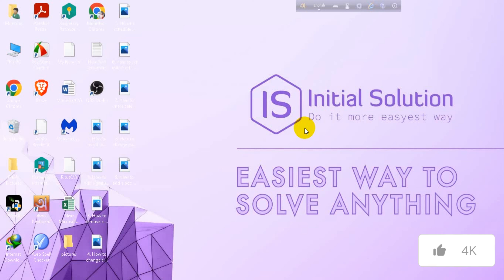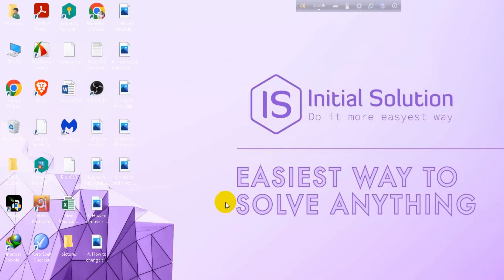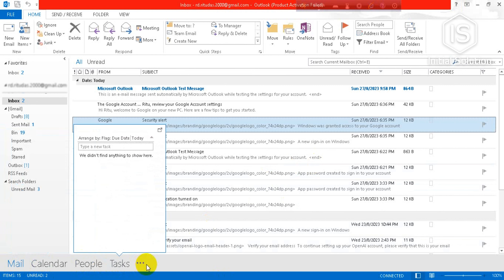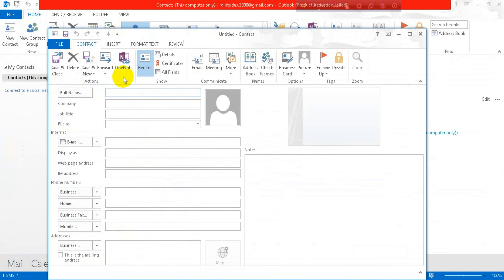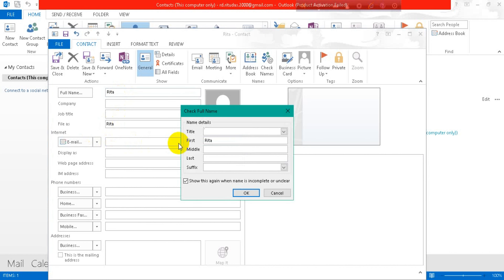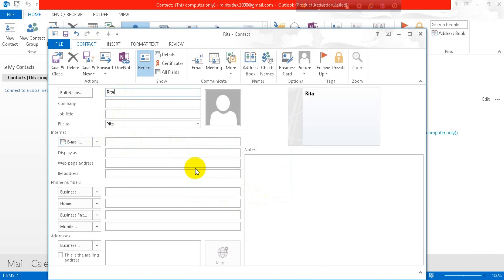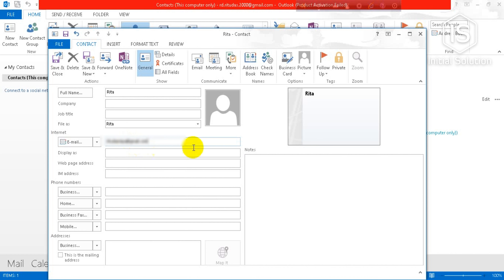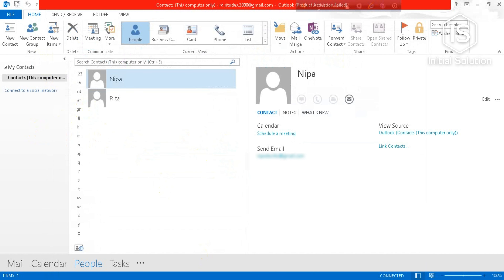How to create contact on outlook 2024 (Guideline)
Learn How to create contact on Outlook. Enjoy more control over your video-watching experience by following these quick steps on both the desktop and the YouTube mobile app.

To create a contact on Outlook:
Step 1: Right-click a name on the To, Cc, Bcc, or From line.
Step 2: Select Add to Outlook Contacts.
Step 3: Add any additional details you want.
Step 4: Select Save & Close.

📖 Chapters:
00:00 - Intro
00:07 - Create Contact on Outlook Intro
00:16 - Accessing Outlook People
00:26 - Navigating to New Contact
00:39 - Entering Contact Details
00:44 - Adding Email
00:52 - Saving & Closing
01:02 - Conclusion & Recap
01:14 - Thank You & Engagement